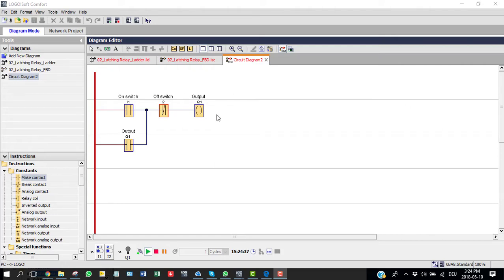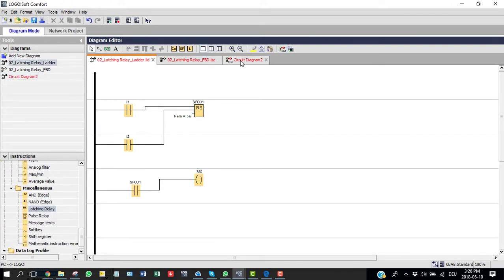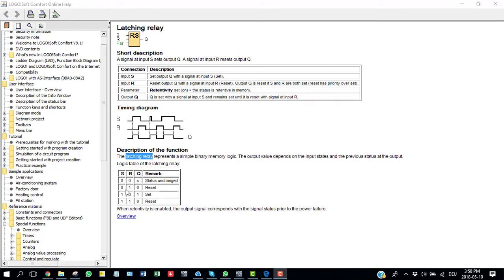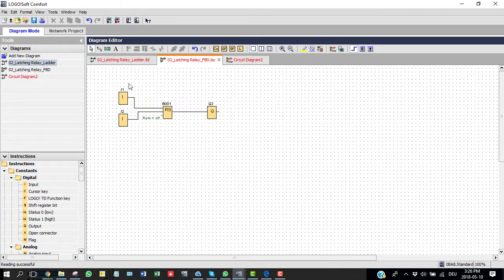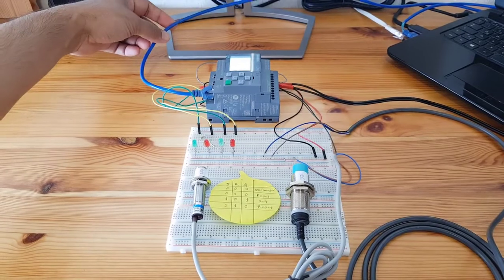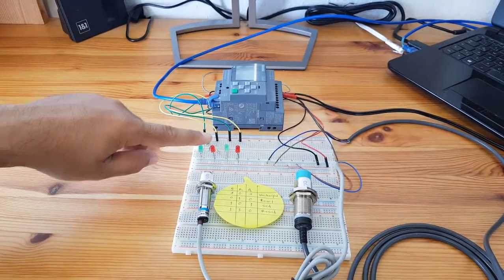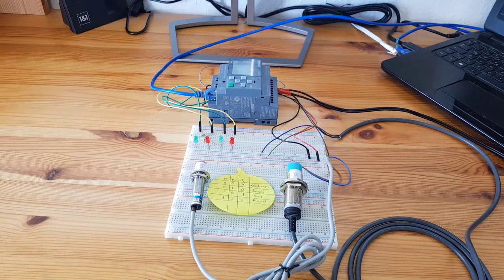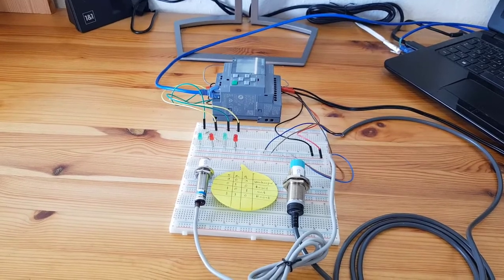LOGO PLC-Latching Relay Function using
At the age of the 4th generation of industrial revolution, you must need to gain knowledge on industrial automation technology. This video will help you to learn automation technology from the very beginning.